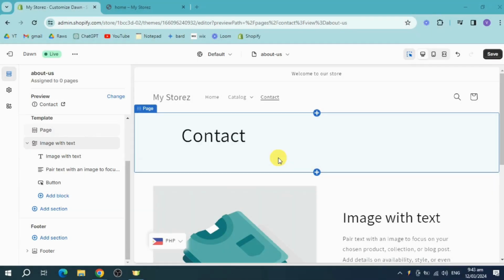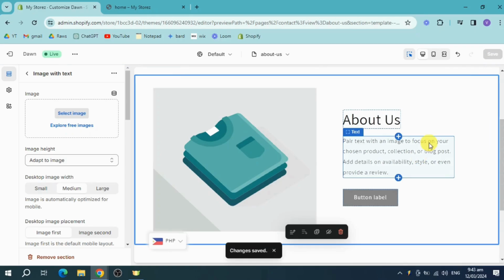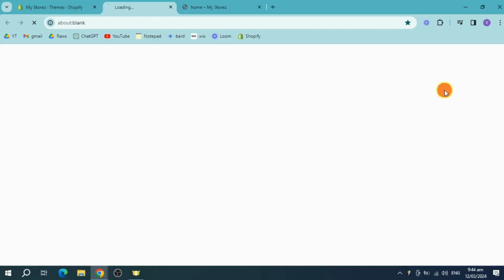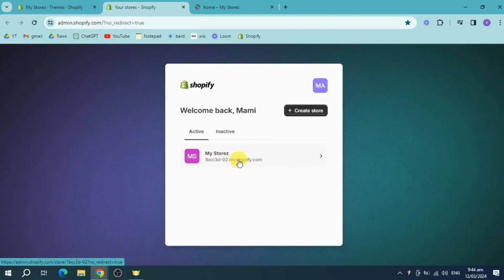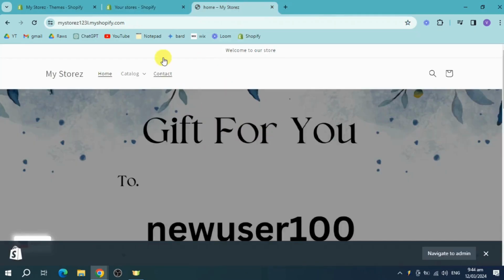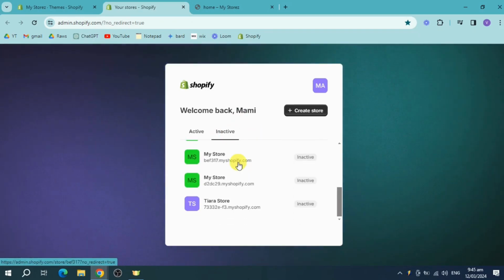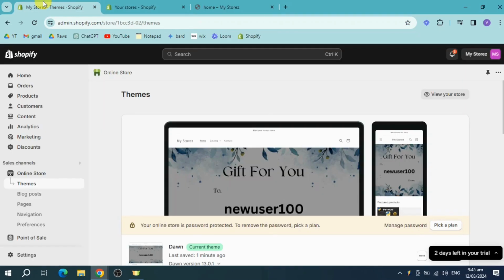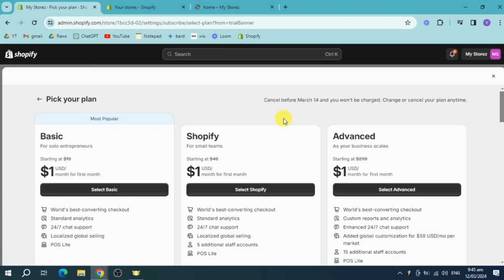How to Publish a Store in Shopify | Shopify Tutorial (2027)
Looking to publish your Shopify store and make it live for customers? This tutorial will guide you through the final steps to launch your store, ensuring everything is set up and ready for visitors. Once you’ve customized your store and added your products, you’re just a few clicks away from going live.

In this tutorial, you'll learn:
What to check before publishing your Shopify store, such as payment gateways and shipping settings.
Step-by-step instructions to make your Shopify store public and accessible to customers.
Tips for testing your site before publishing and optimizing for search engines (SEO).

Launch your online store—follow these steps to publish your Shopify store and start selling!